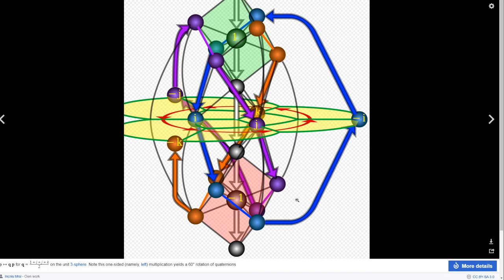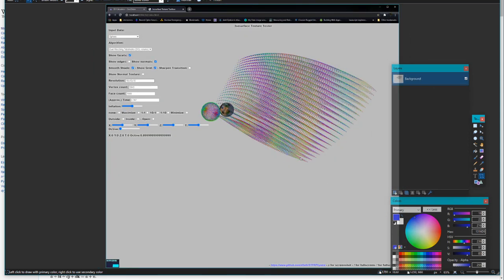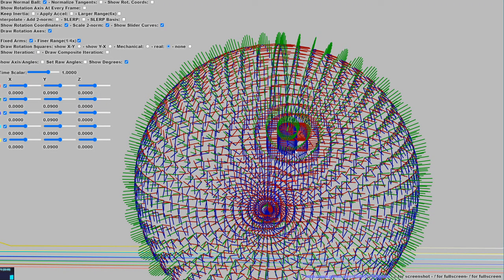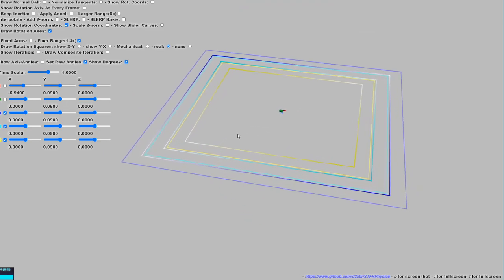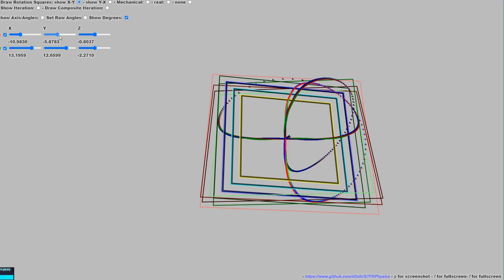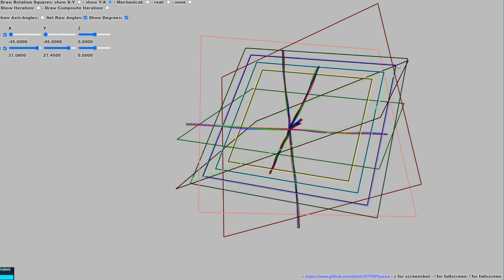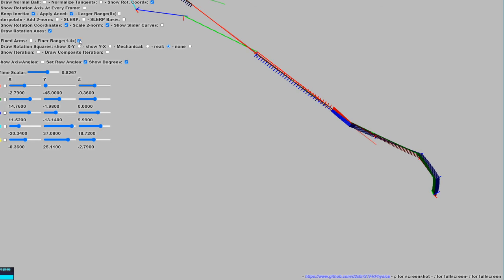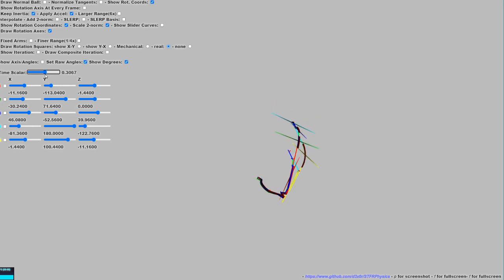Intro to Rotations - Rough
(Sorry, I thought the mouse was recorded; as I watch this now I see that it's not; I'll do a better job next pass )
Associated Repository which has links to the demos hosted ... (fill in the end with mentioned .html pages below, and letter case matters.

This is a general talk about rotations...
  - introduce core concepts
  - give an example of what one might want for additive rotations.
  - Rough attempt to explain the coordinate system rescaling; without going much into why, just what.
  - Explain (some of the other demos)  There is index.html, index2.html, index3.html which are all more about getting to a point on the sphere with a normal, and setting the twist or orientation around that normal; I was trying for a long time to find some alternative way to express that; and back then I was working with quaternions so 1/2 of the rotation coordinates were truncated, and I didn't really know what the full curves looked like; and the part beyond the plane I was missing is nothing at all like the side that you can see.
  - 10:10 Show examples of rotations using indexArmProper.html